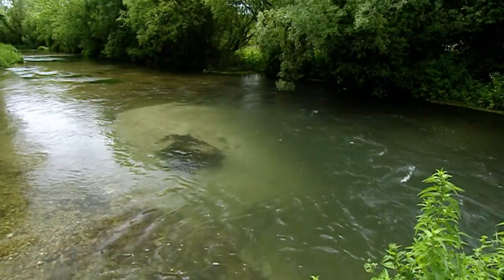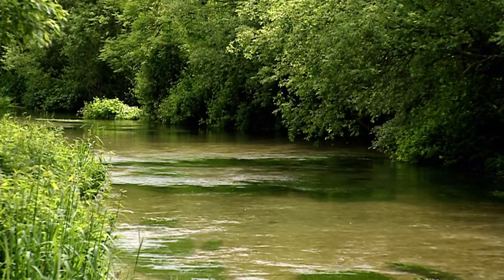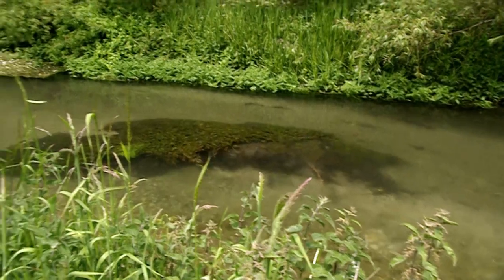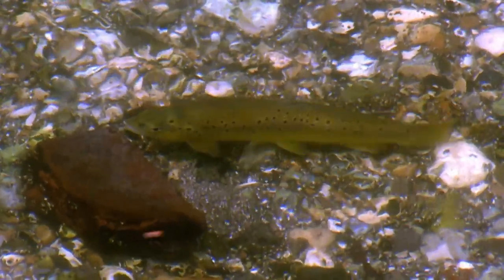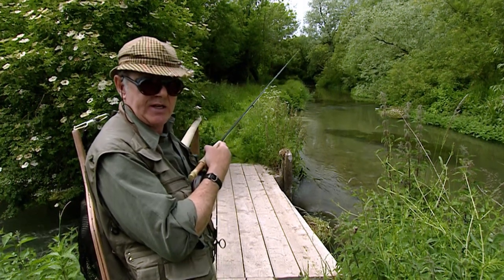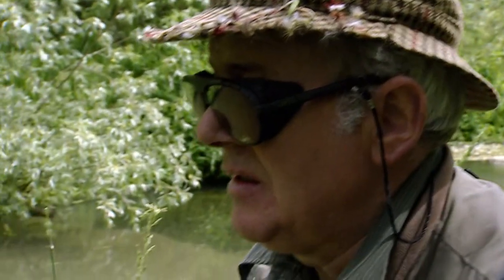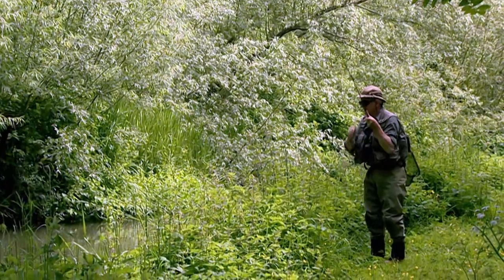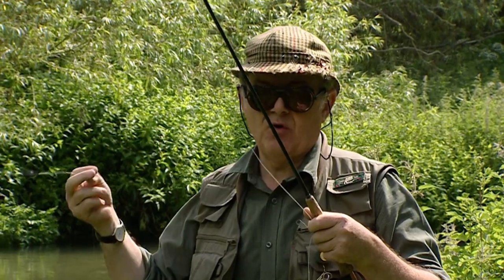Sight Fishing in Crystal Clear Water with Oliver Edwards: A tribute to Frank Sawyer (Trailer)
This is the trailer for the Sight Fishing videos with Oliver Edwards @LearnFlyFishing Sight fishing with nymphs was developed to a very high skill level by Frank Sawyer, river keeper on the river on the Wiltshire Avon. Frank Sawyer not only developed the search and sight techniques of nymph fishing, he also devised flies that are still common today - the Pheasant Tail nymph and the Killer Bug.